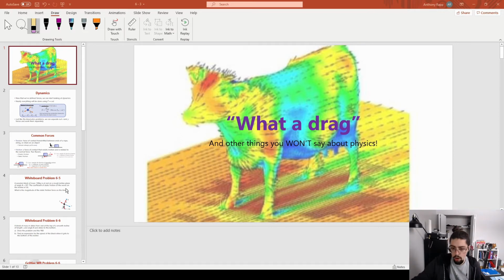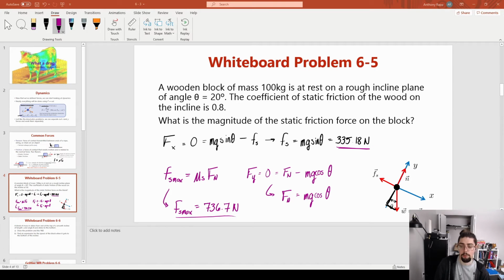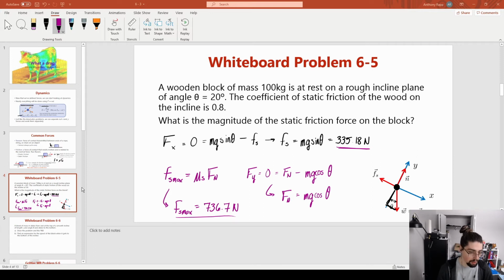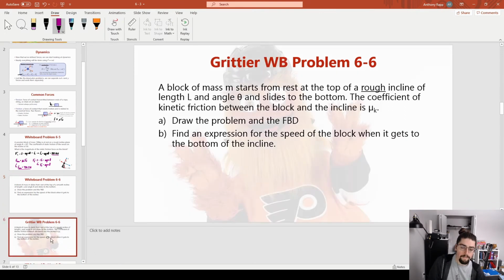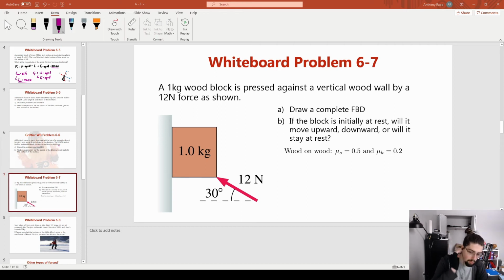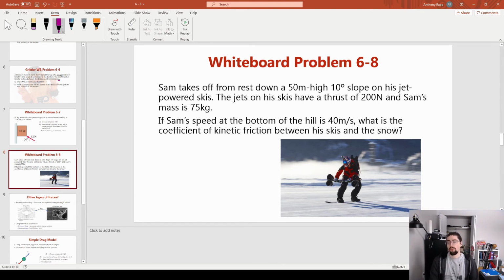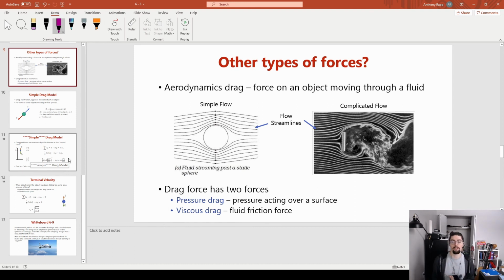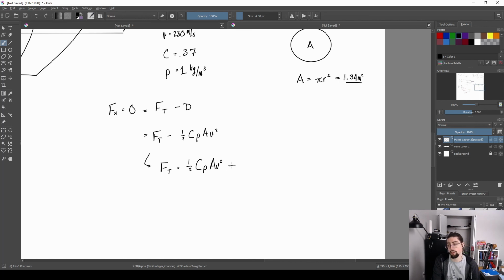PHY191 6-3 Lecture (2021)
Our final lecture before the first exam covers some more examples with forces and explores how (and why we don't more often) use drag.